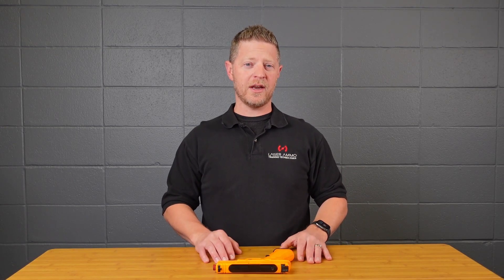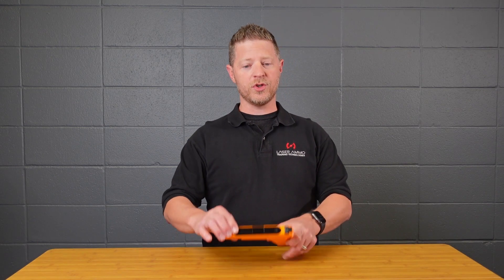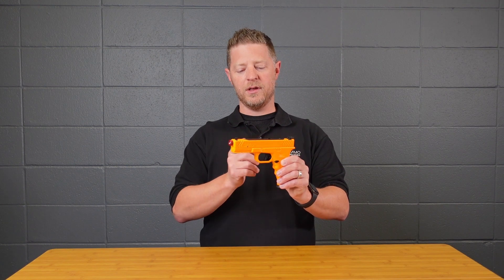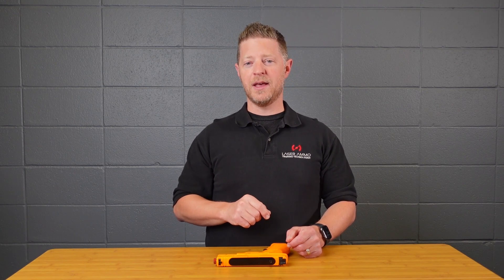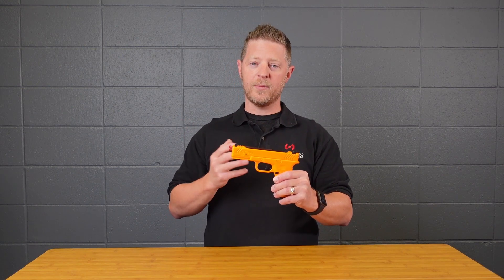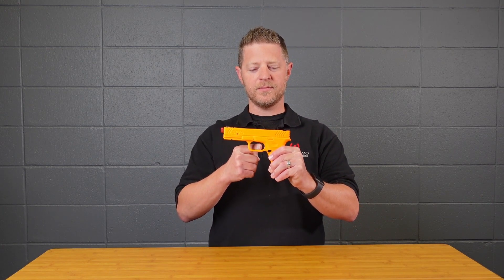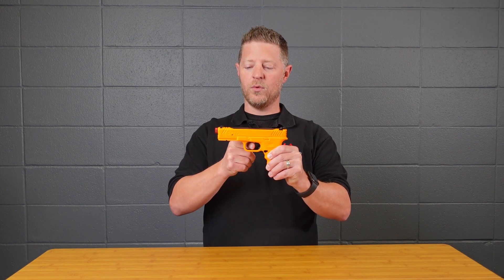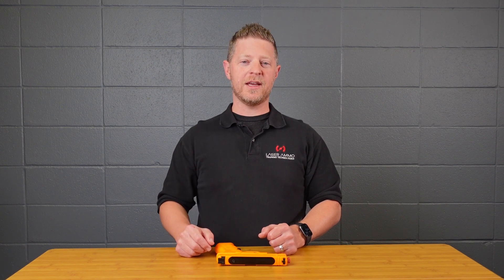ATLP Pro Operation Guide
Learn more about how the ATLP - Advanced Training Laser Pistol works, the settings, configurations and what you may want to turn on... or off!

0:00 - Intro
0:05 - Adjust the Laser
1:37 - Enter Setup Mode
2:04 - Setting #1 Accidental Discharge Sensor
3:47 - Setting #2 Turn On/Off ADS Alarm Sound
4:27 - Setting #3 Shot Sound On/Off
5:24 - Setting #4 Configure Laser Pulse
7:27 - Setting #5 Turn On/Off Round Counter
8:18 - Setting #6 Configure Magazine Capacity
9:30 - Setting #8 Turn On/Off Random Malfunction Mode
10:18 - Setting #10 Configure Intrusion Alert Delay
11:21 - Setting #11 Configure Post Shot Alert Delay
12:29 - Setting #15 Factory Reset
13:04 - Shut Down Procedure
13:51 - Change the Battery